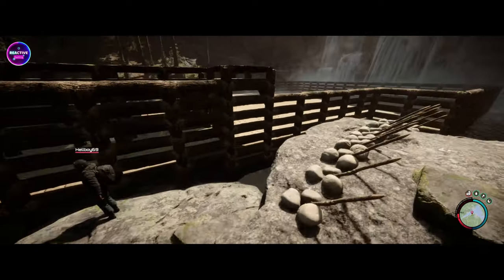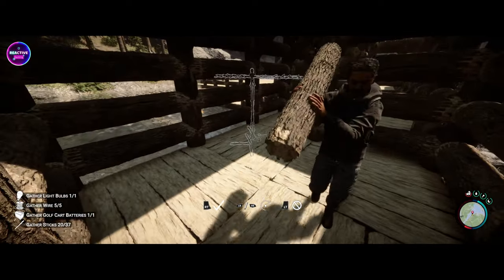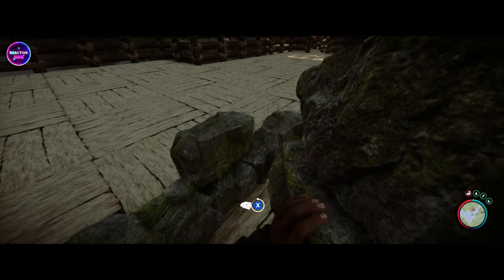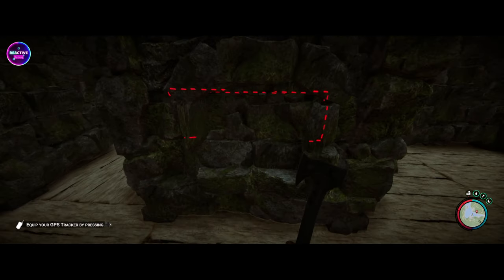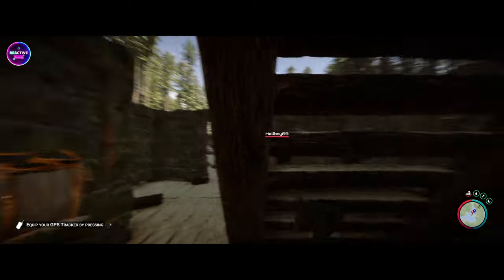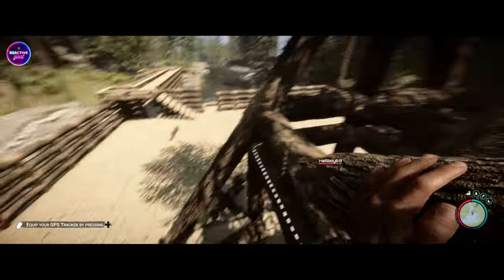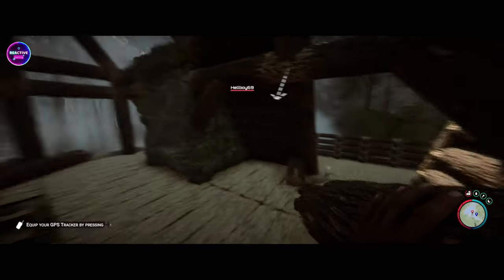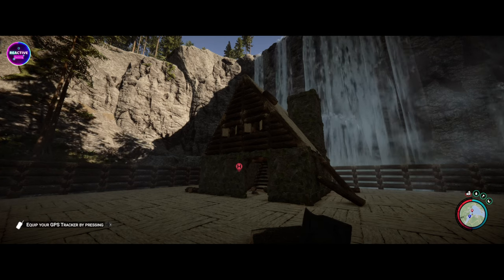The Ultimate Beginners Building Guide - Part 2 | House Build & Defensive Traps! Sons Of The Forest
Welcome back to Part 2 of Reactive Gaming's Ultimate Beginners Building Guide! In this continuation of our step-by-step tutorial series, we'll dive deeper into creating a safe and effective base for new players in Sons Of The Forest. 🏠 Today, our focus shifts to the house build and setting up new traps to deter unwanted intruders. Join us as we explore the importance of selecting a great location on the water, away from dangers like cannibals and mutants, and continue building a base with incredible defenses. Whether you're a novice builder or seeking to enhance your survival skills, this guide is packed with valuable insights to help you fortify your stronghold and thrive in the wilderness.

🏝️ Video Highlights:

Part 2: The Ultimate Beginners Building Guide Continues
House Build and Defensive Traps Setup
Selecting a Prime Location on the Water
Strengthening Your Base with Additional Defenses
🏠 Building a Secure Home:
Discover essential techniques for constructing a sturdy and comfortable house within your base. From layout planning to interior design, we'll provide step-by-step guidance to ensure your home is a sanctuary in the wilderness.

🚧 Setting Up Defensive Traps:
Learn how to strategically place traps around your base to deter and eliminate unwanted intruders. From basic snares to more advanced defensive mechanisms, we'll show you how to effectively defend your territory against threats.

🎥 Watch the entire video for:

Detailed House Building Instructions and Tips
Insights into Trap Placement and Functionality
Strategies for Enhancing Base Security

🌲 Reactive Gaming - Where Every Base is a Fortress of Survival!